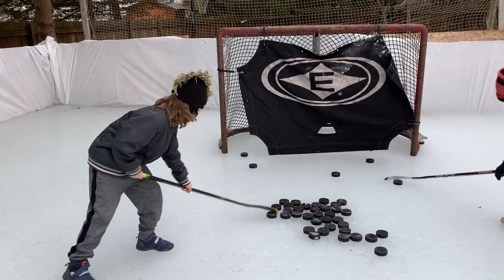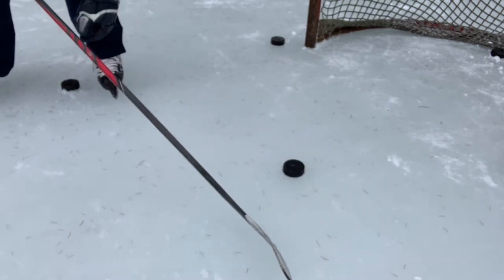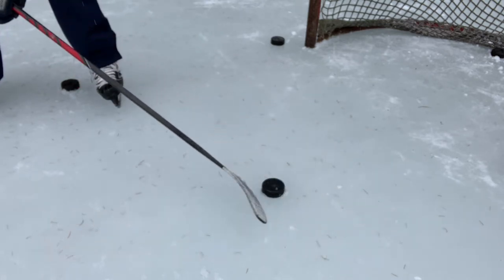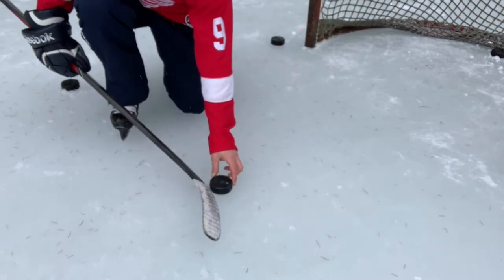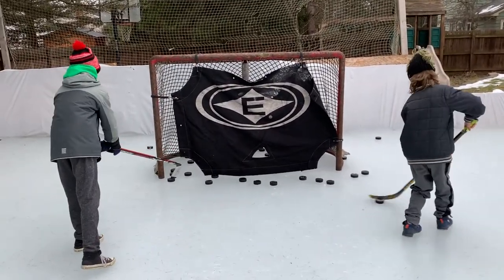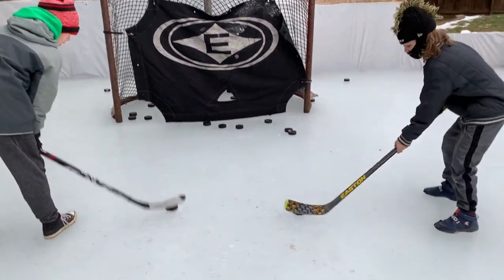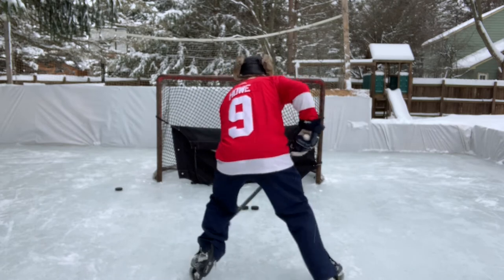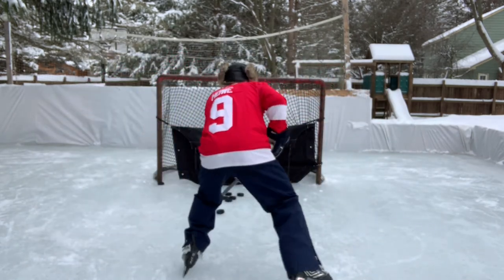How to go BAR DOWN, Step by Step instruction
How to go bar down, step by step instruction on how to elevate the puck when in close to the net.  Learn how kids, youth players and pros go "bar down".  This instructional video shows youth hockey players learning to lift the puck when in tight to the net.